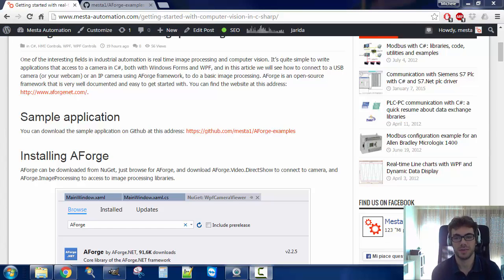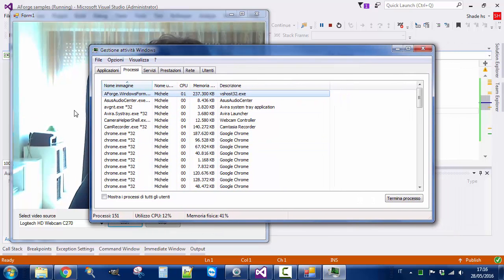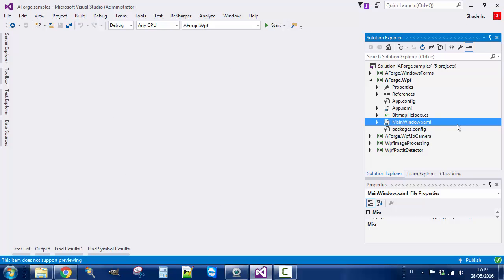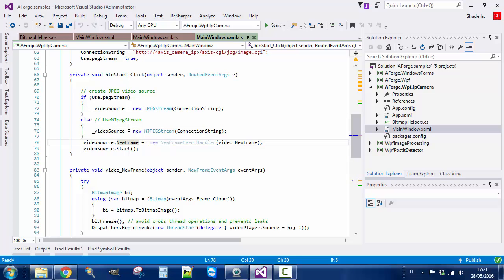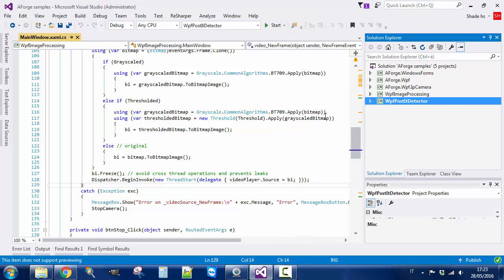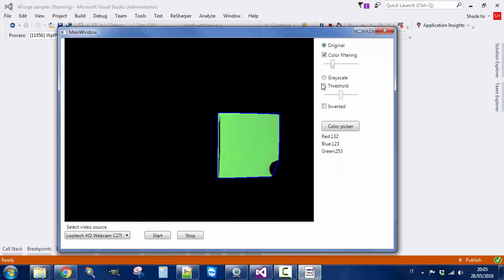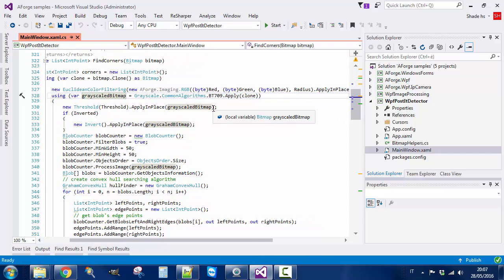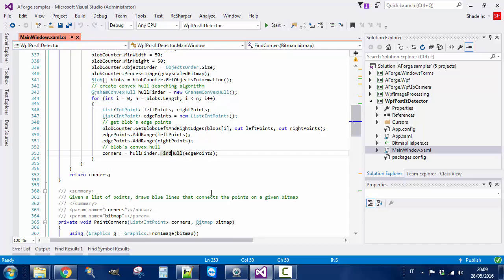Real time Image processing with C# - WPF and AForge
Do you want to connect your camera to a C# - WPF application ? Here is how to do it.